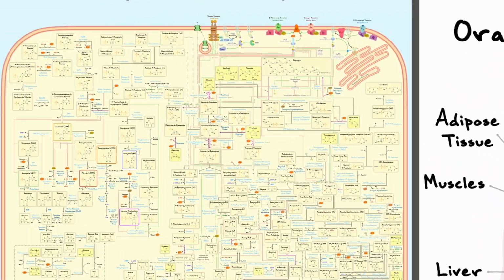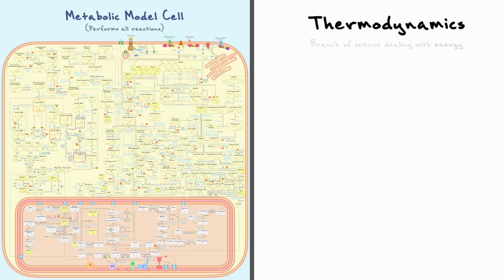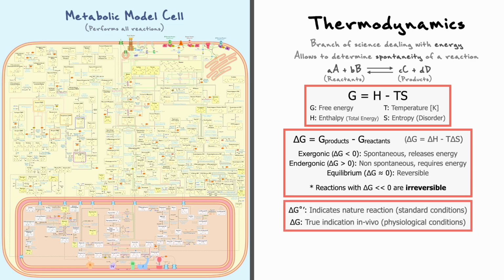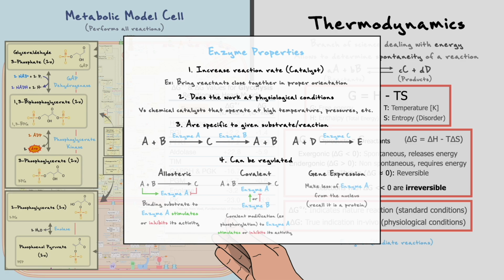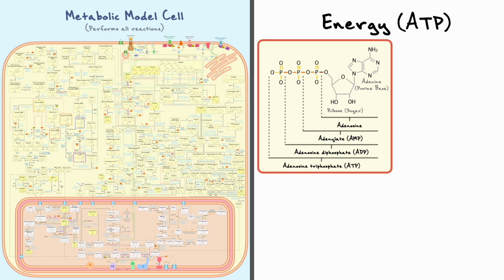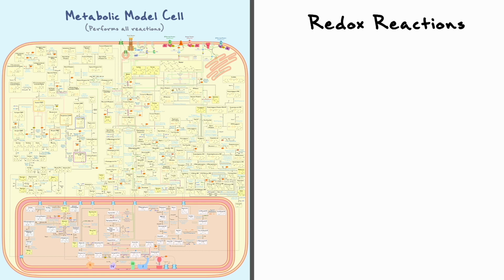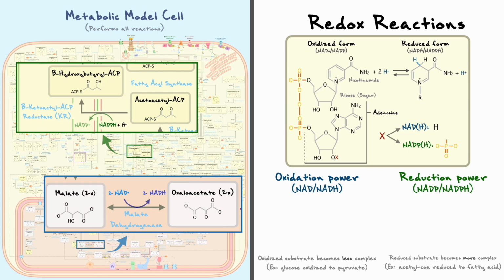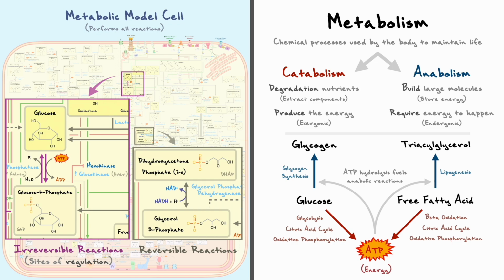Principles of Metabolism Explained (Thermodynamics, Redox Reactions, Enzymes, ATP) | Clip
In this video, we will cover some fundamental concepts that are applicable to most, if not all, metabolic pathways. These universal concepts include thermodynamics, redox reactions, properties of enzymes and how ATP is used in the body. The video also discusses what anabolism and catabolism are.

TIMESTAMPS

0:00 Introduction
0:18 Overview
1:22 Definitions (metabolism, anabolism, catabolism)
3:18 Thermodynamics
7:49 Enzymes & their properties
10:26 Thermodynamics
12:41 ATP (and ATP hydrolysis)
16:30 Oxidation-reduction (redox) reactions
21:50 Summary of principles
24:22 Conclusion

RESOURCES

Textbooks
1. Lodish: Molecular Cell Biology (9th ed., 2022)
2. Voet: Fundamentals of Biochemistry (5th ed., 2016)

Scientific articles
3. Webb: Structures of human phosphofructokinase-1 and atomic basis of cancer-associated mutations (2015)

4. Crocher: Crystal structure of heart 6-phosphofructo-2-kinase/fructose-2,6- bisphosphatase (PFKFB2) and the inhibitory influence of citrate on substrate binding (2017)

5. Revel: Electron microscopy of glycogen (1964)

6. McCommis: Mitochondrial pyruvate transport: a historical perspective and future research directions (2015)

7. Škerlová: Structure of the native pyruvate dehydrogenase complex reveals the mechanism of substrate insertion (2021)

8. Denton: The hormonal regulation of pyruvate dehydrogenase complex (1996)

9. Baradaran: Crystal structure of the entire respiratory complex I (2013)

10. Maier: The crystal structure of a mammalian fatty acid synthase (2008)

11. Saltiel: Insulin signaling in health and disease (2021)

12. Rahman: Role of Insulin in Health and Disease: An Update (2021)

13. Gao: α-cell electrophysiology and the regulation of glucagon secretion (2023)

CREDITS